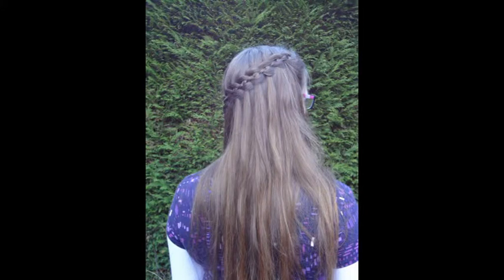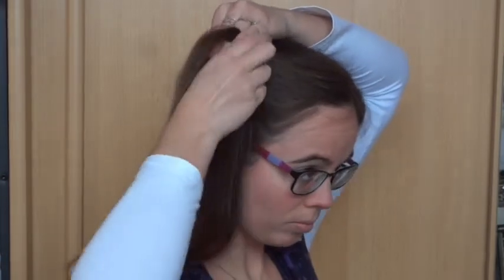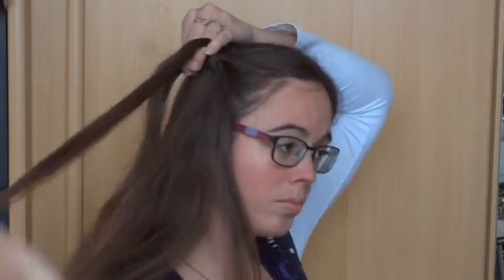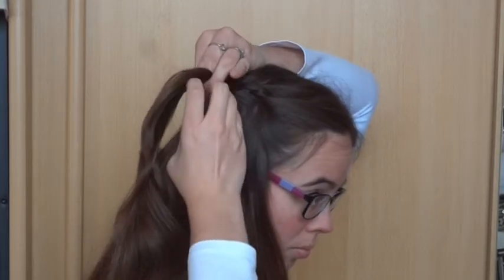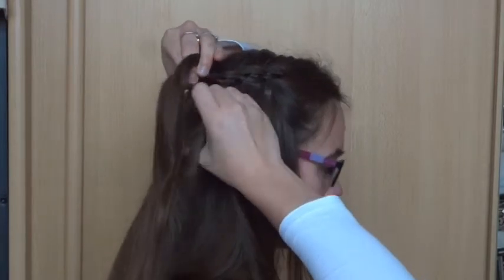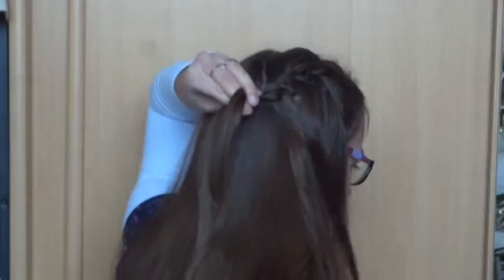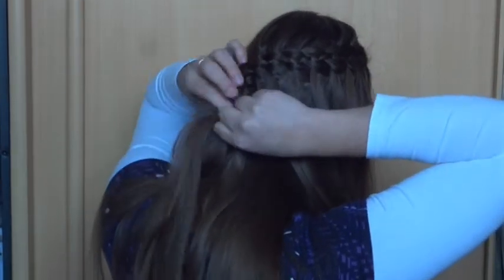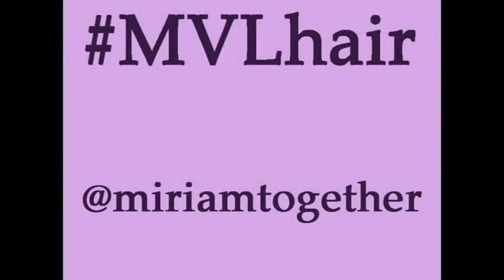DIY 4 strand waterfall braid tutorial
In this tutorial I will teach you how to do a waterfall braid with 4 strands. This is one of my favorite waterfall braids as you can both see the braid and the waterfall strands really well.
Would you like to practise the regular (3 strand) waterfall braid?
Song: Cheating Juarez, source: YouTube's own music library